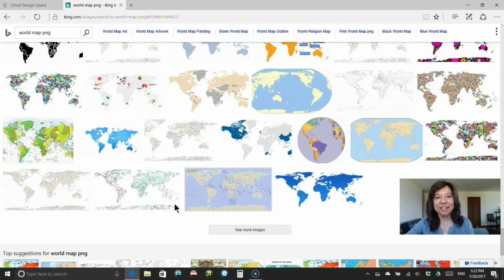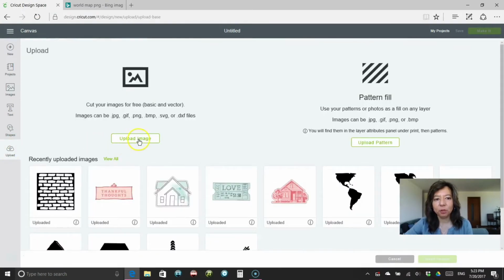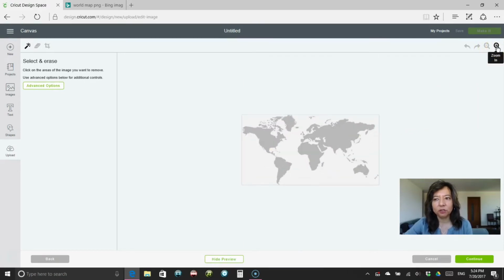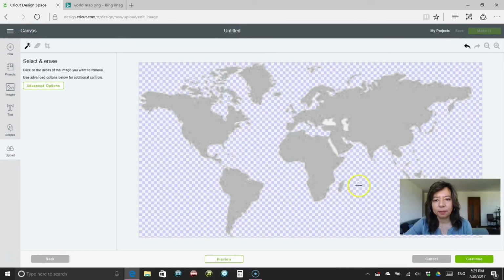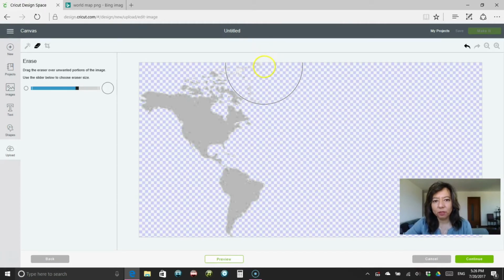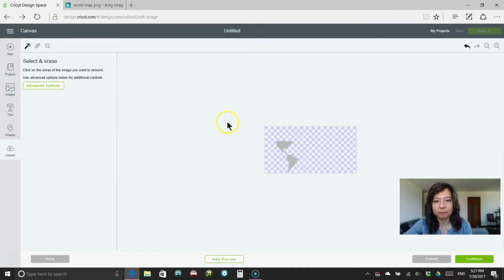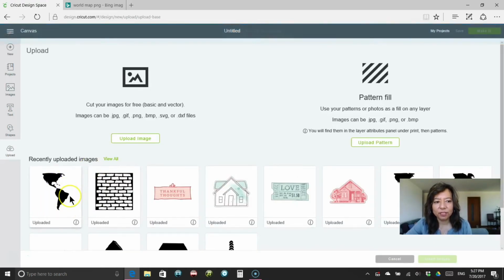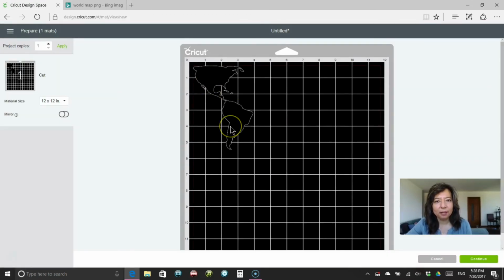Cricut Design Space 5 min Tutorial: Create custom cut file from FREE images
Cricut explore air tutorials for beginners using Cricut Design space. This 5 minute tutorial will teach you how to import any image from the internet and covert it to a custom cut file. Creating a custom cut file with the Cricut explore air 2 is easy and fast!

Projects will be featured on Sundays.  We chat and share our family adventures with you on Tuesdays.

Music Title: Memories
Ben Sounds

I purchase most of my supplies on Blitsy because they sell a lot of items to complete scrapbook kits that most big box stores do not carry:

NEW Blog